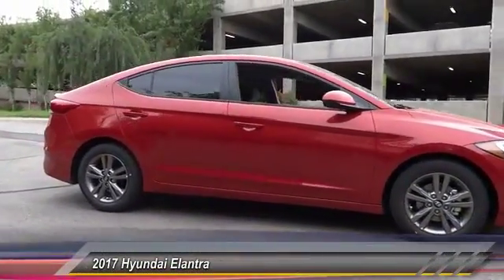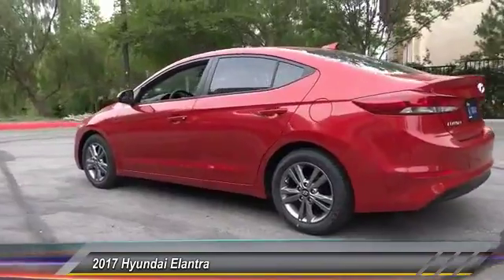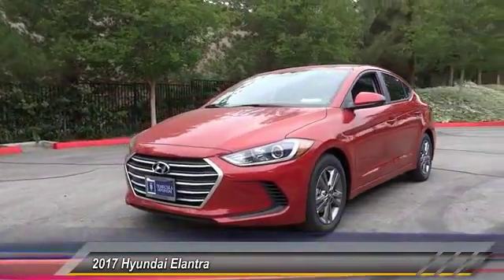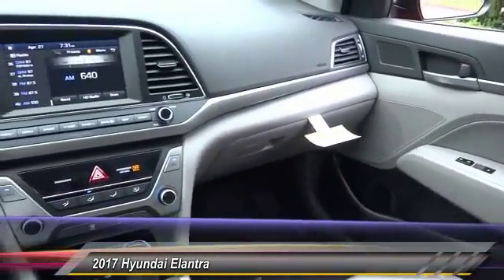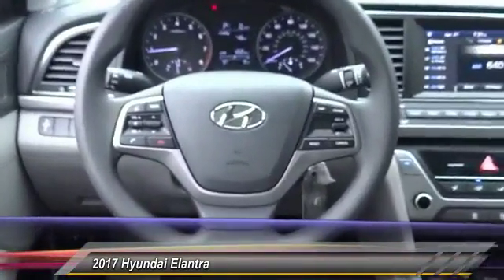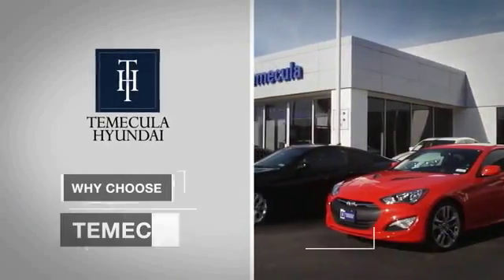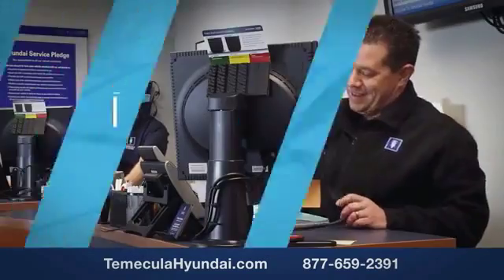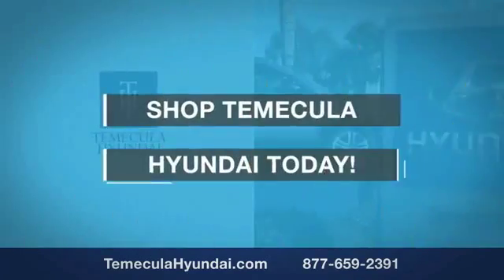2017 Hyundai Elantra TEMECULA MURRIETA MENIFEE HEMET CORONA ESCONDIDO 171169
2017 Hyundai Elantra SE 2.0L AUTO

Temecula Hyundai
27430 Ynez Rd.

TEMECULA HYUNDAI PROUDLY SERVING TEMECULA, MURRIETA, MENIFEE, HEMET, CORONA, ESCONDIDO, AND SURROUNDING SOUTHERN CALIFORNIA LOCATIONS. THIS RED 2017 Hyundai ELANTRA IS EQUIPPED WITH A Engine: 2.0L DOHC 16V 4-Cylinder D-CVVT GDI, AUTOMATIC TRANSMISSION, AND RECEIVES AN ESTIMATED 29 City/38 Hwy MPG. 2017 Hyundai ELANTRA SE 2.0L AUTO ABS brakes, Electronic Stability Control, Illuminated entry, Low tire pressure warning, Remote keyless entry, and Traction control. Gasoline! Save Now! This gorgeous 2017 Hyundai Elantra is the car that you have been looking to get your hands on. You just simply can't beat a Hyundai product. Come See Us Today at Temecula Hyundai! Stock #: 171169 | VIN: 5NPD84LF5HH197635 | 2017 Hyundai Elantra SE 2.0L Auto POWER WINDOWS AIR CONDITIONING Temecula Hyundai FOR DRIVERS IN THE GREATER TEMECULA, MURRIETA, MENIFEE, HEMET, CORONA AND ESCONDIDO AREAS, YOUR SOURCE FOR INCREDIBLE HYUNDAI MODELS IS TEMECULA HYUNDAI 27430 YNEZ RD TEMECULA, CA 92591